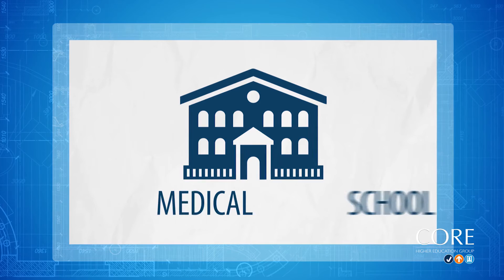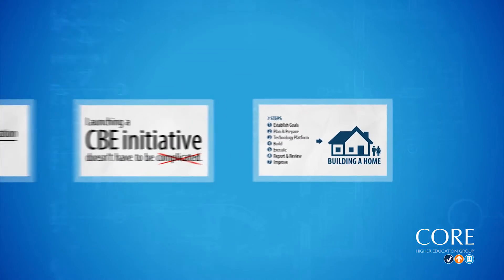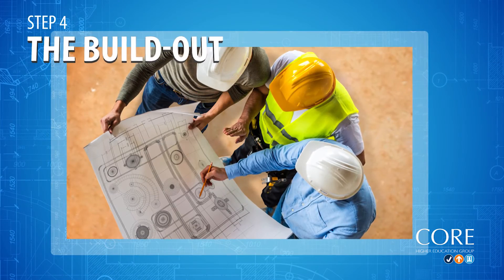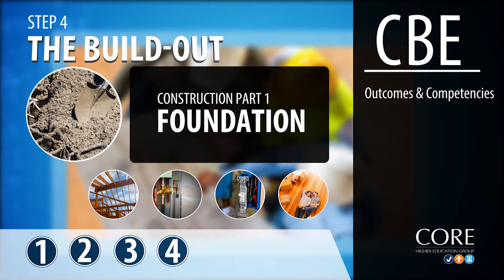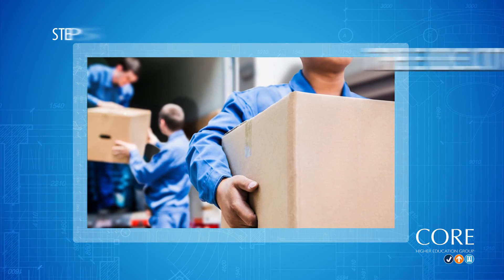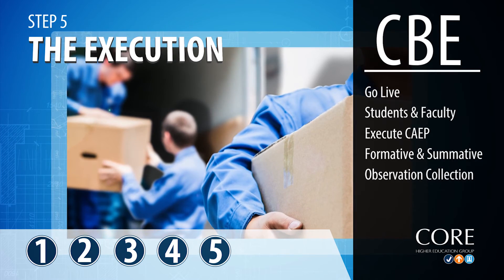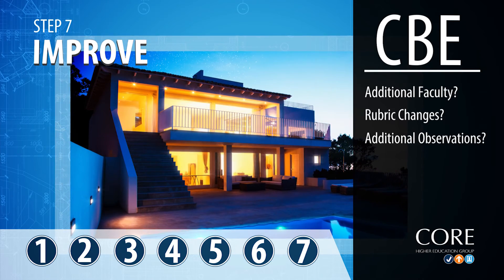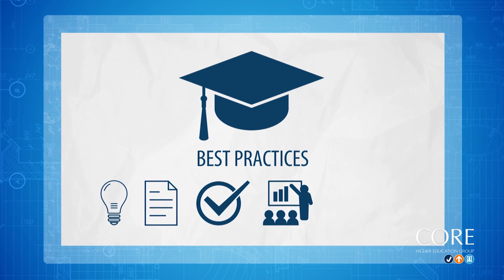Competency Based Education for Medical Schools - A CBE Blueprint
Understanding the challenges medical schools are facing with the implementation of Competency Based Education (CBE) initiatives, CORE Higher Education Group’s CBE Blueprint for Medical Schools aids in planning, executing, measuring, and scaling student competency assessment infrastructures. Helping to simplify this complex, significant process, the Blueprint provides a detailed, 12-step process to starting a student competency assessment program, and included 19 templates and checklists.